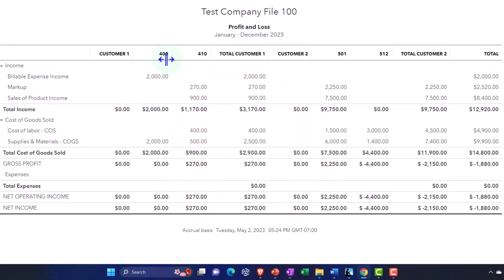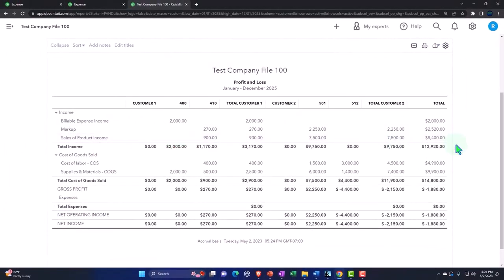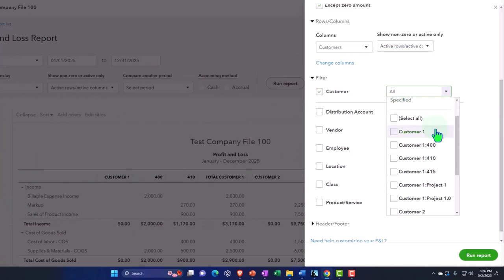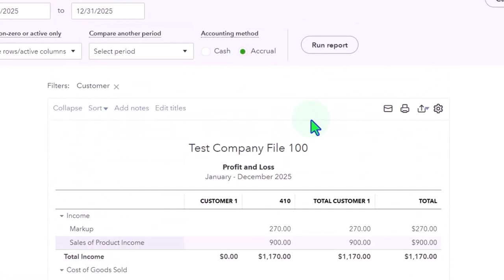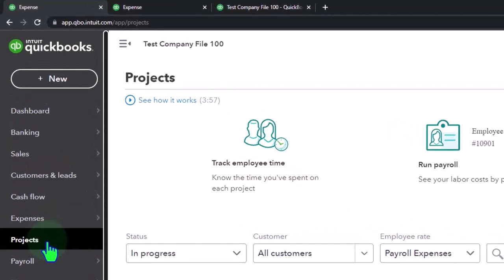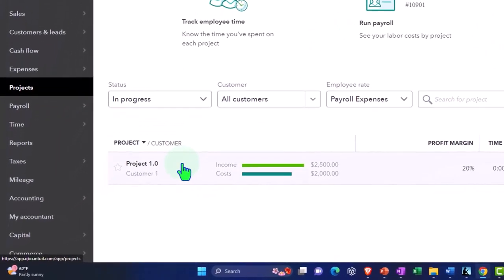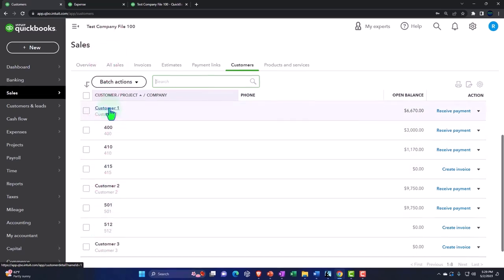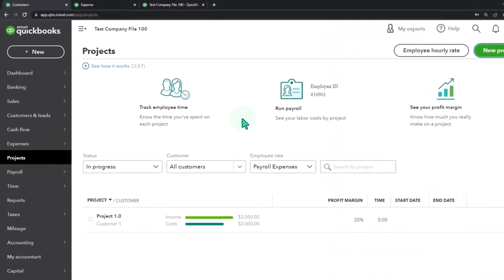Sub Customers or Job Part 4 QuickBooks Online